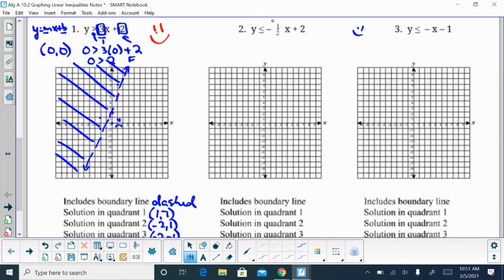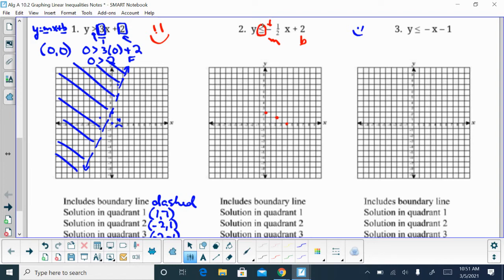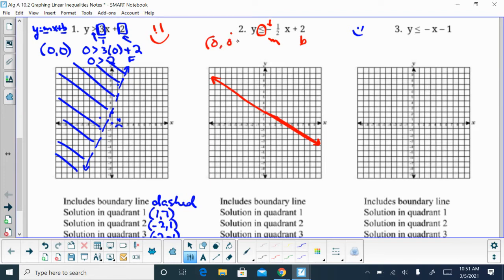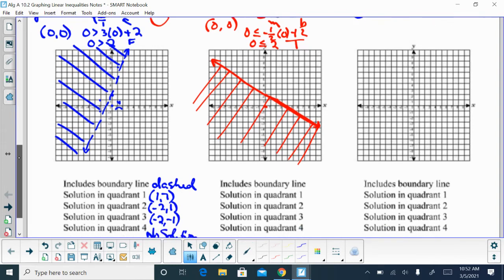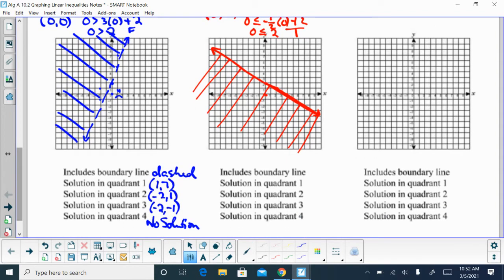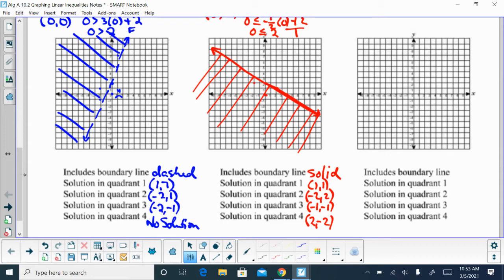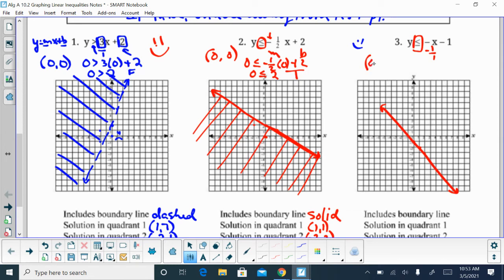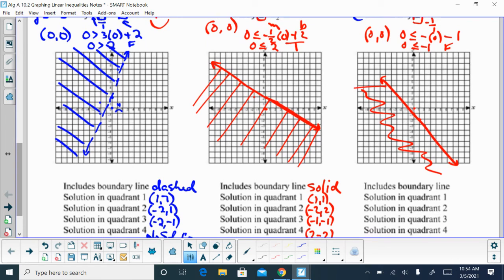Graphing L Inequalities #2 & 3